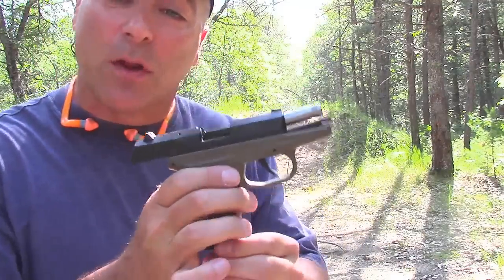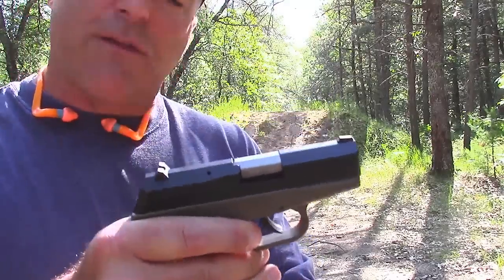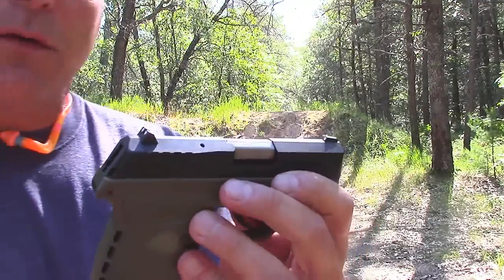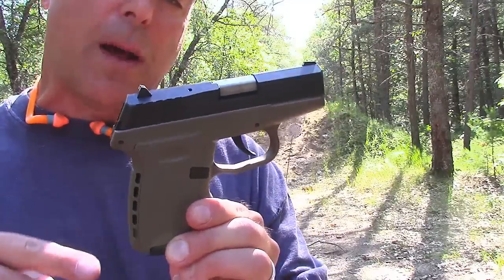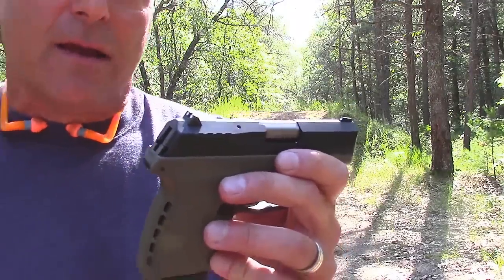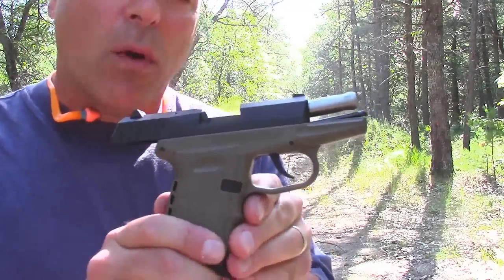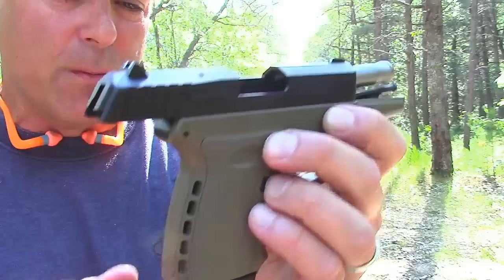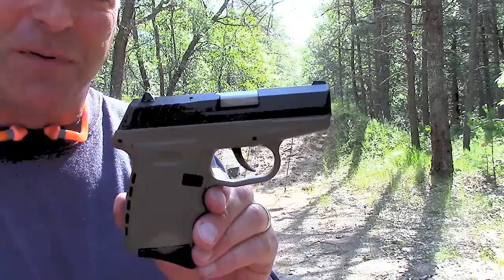SCCY CPX 2 at the Range - TheFireArmGuy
Got a chance to shooting the SCCY CPX 2 at the range.  It's a cool little gun for a budget price.